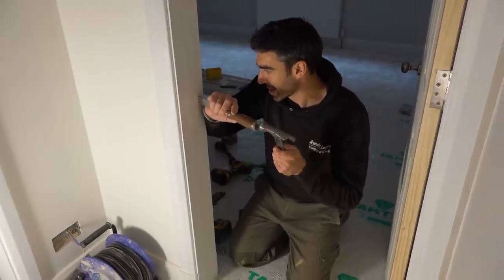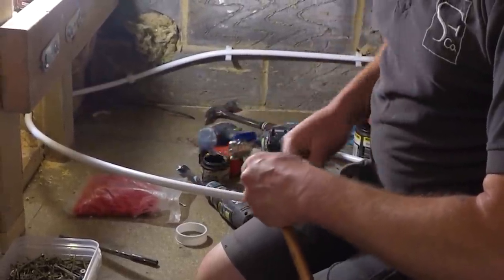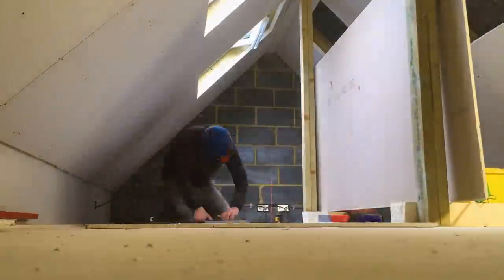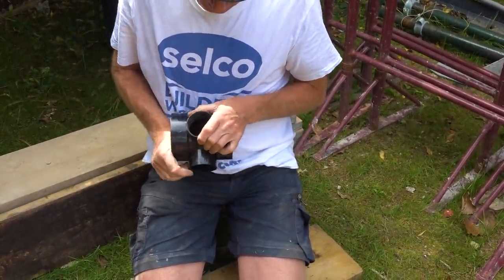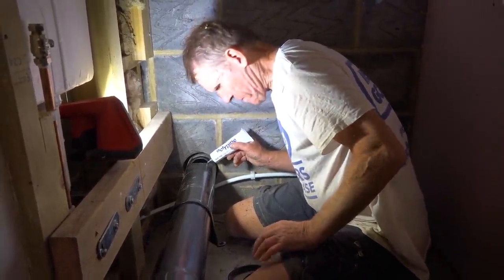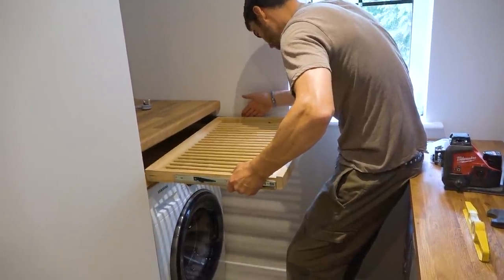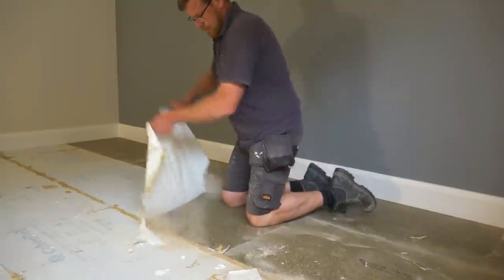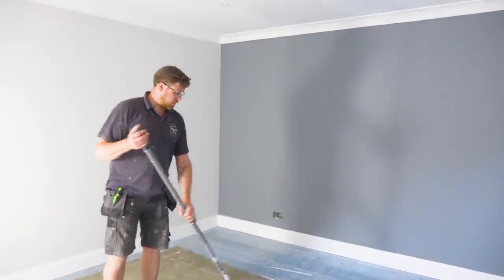On the Home Straight ~ Extension Build #26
James, Ian and Roger are getting close to the finish line.
🔻MORE🔻

Our thanks go to James and Ian of The Supreme Finishing Company.